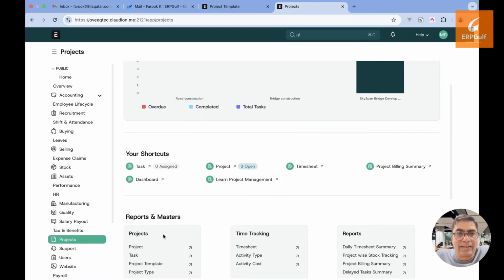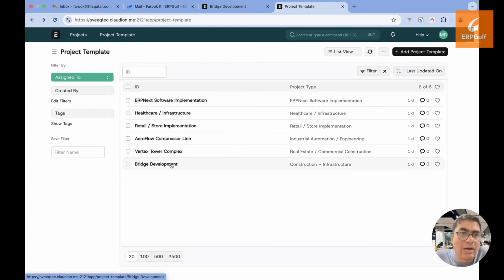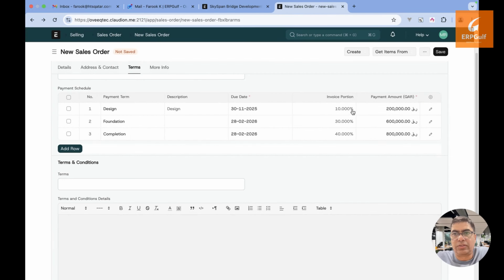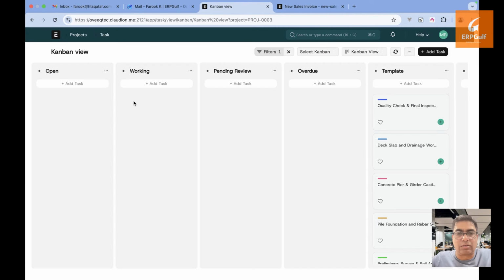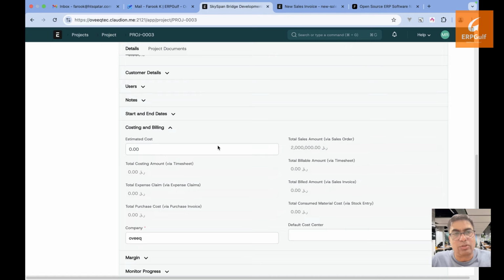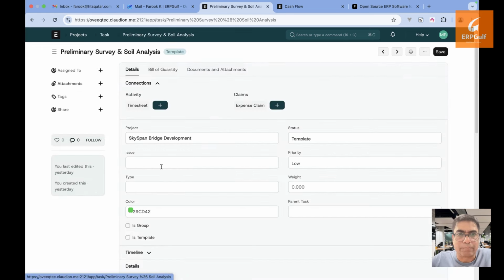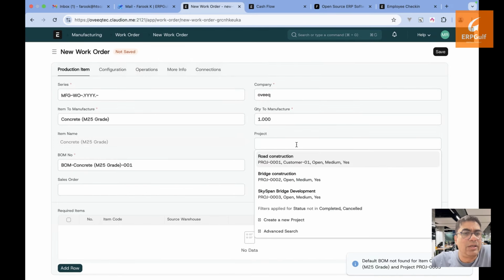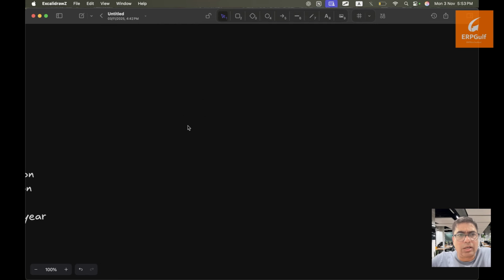ERPNext Project Module Training and Demo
This demo video walks you through the Project module in ERPNext
with customization for  Gulf-based companies — from construction and contracting ( with some  manufacturing and services included )  — can efficiently manage:
 Tasks, BOQ & BOM tracking
 Costing and progress monitoring
 Localization for GCC (VAT, Arabic labels, regional workflows)
 Integration with HR, Accounts, and Inventory modules